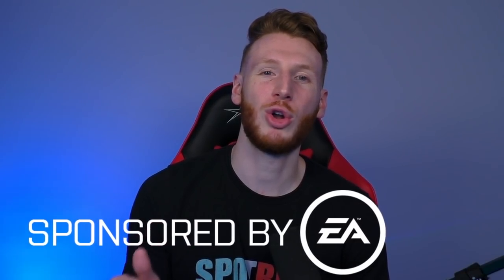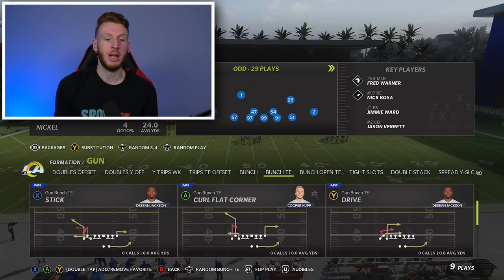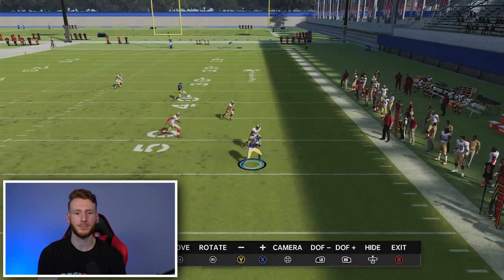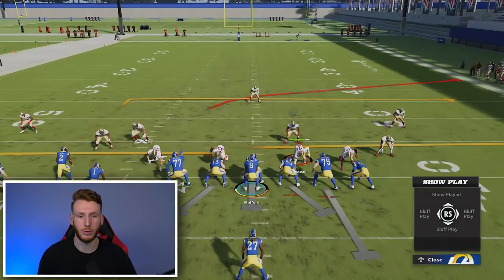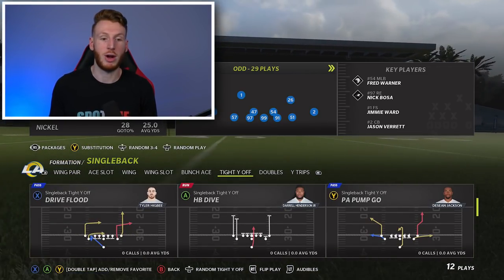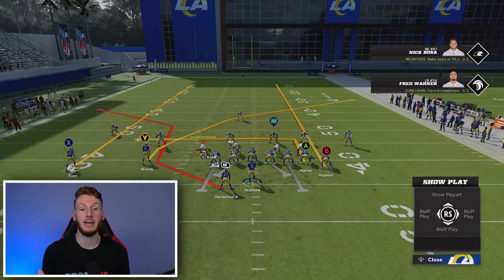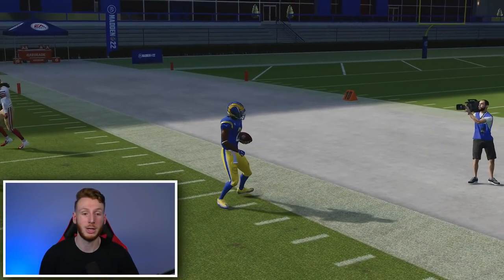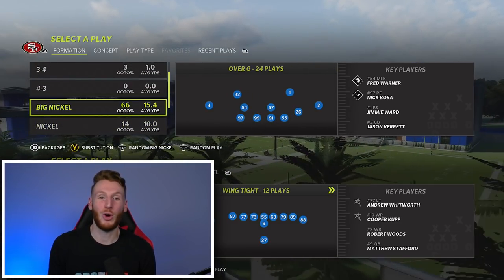My TOP 2 Playbooks early on in Madden 22! - Offense & Defense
►Singleback Bunch TE - Cross Drag Setup Option #1
     (XBox Controls) [PlayStation Controls]
     -Block the Runningback
     -Motion the Deep In Route to the outside and Hike right before setting

►Singleback Bunch TE - Cross Drag Setup Option #2
     -Block the Runningback
     -Hitch on the Inside WR (closest to the O-Line)
     -Delay Fade on the Tight End

►Gun Wing Flex Wk - Redzone HB Scissors Setup
     -The Outside TE (closest to the sideline) on a Streak
     -The Outside WR (closest to the sideline) on a Streak

►Time Stamps:
     -Intro - 00:00
     -#2 Offensive Playbook (Seahawks Offense) - 00:52
     -Cross Drag Play Setup #1 - 04:26
     -Cross Drag Play Setup #2 - 10:02
     -#1 Offensive Playbook (Patriots Offense) - 13:02
     -Redzone HB Scissors Setup - 17:01
     -#2 Defensive Playbook (46 Alternate Defense) - 21:15
     -#1 Defensive Playbook (Giants Defense) - 23:12
     -Outro - 25:46

►If you want, you can join our K-Aus Family Discord

ALL MUSIC:

Intro, Background Music, & Outro:
Times: 00:13 [Intro], 03:52, 07:18, 10:59, 17:40, 21:22, 24:28, & 25:45 [OUTRO]

Song: "Another Freestyle"
Time: 14:25